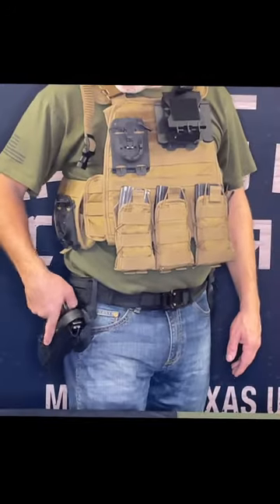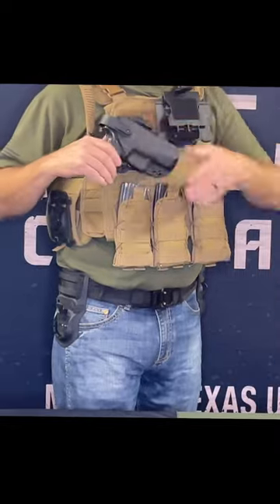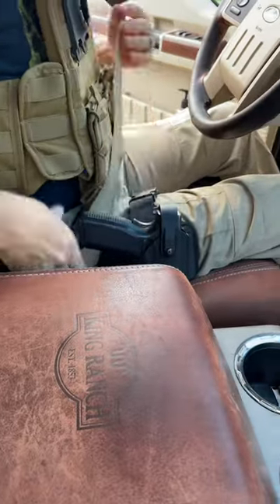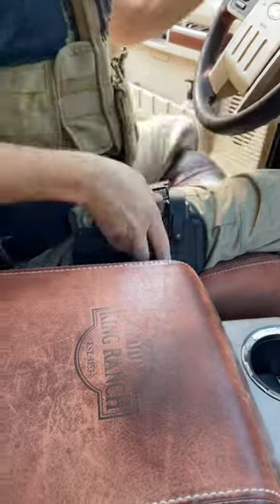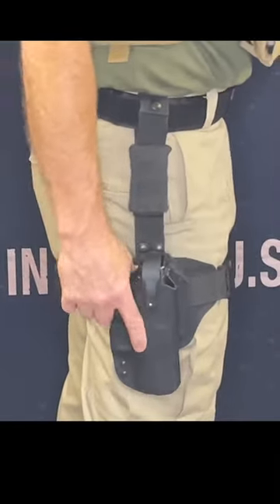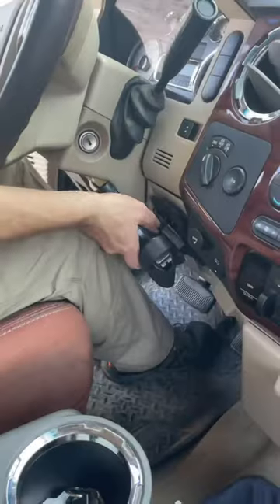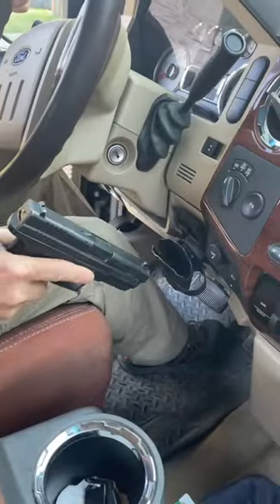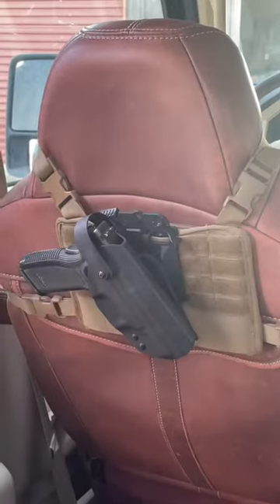AIMS Mount Pistol Holster Adaptor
The AIMS Mount Pistol Holster Adaptor allows you to use most popular manufacturers holsters with the AIMSystem. The AIMS Mount is a highly adaptable and Modular Mount that can be used on MOLLE, Belt Mount Bracket, AIMS Drop Leg, Vehicles, ATV’s and most surfaces. The AIMS Mount has 12 locking positions that allows you to select the best orientation of your holster as well as the option of 2 levels of retention with the tab lock. The AIMS Mount is designed to give you the extra security knowing that your gear and equipment is secure and when needed easily accessible. Check us out at crossbarco.com for this and much more!